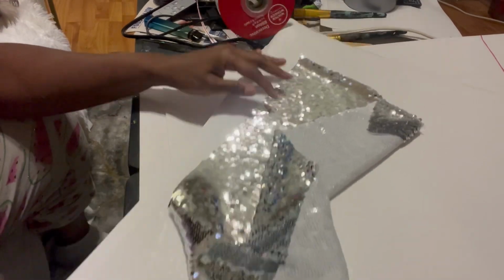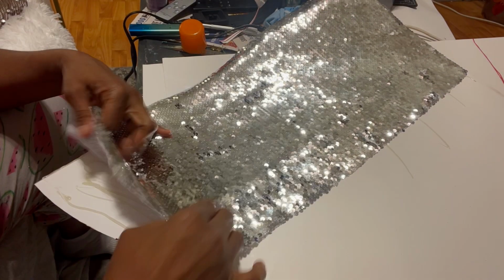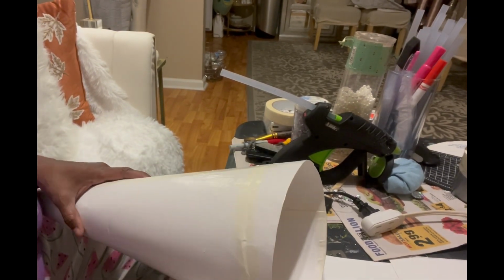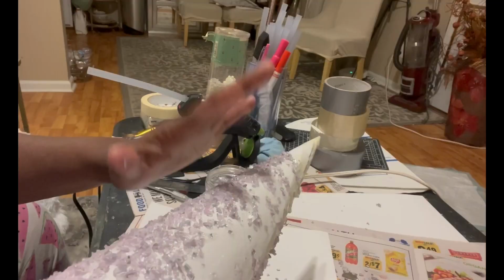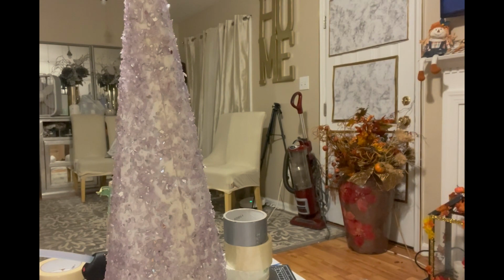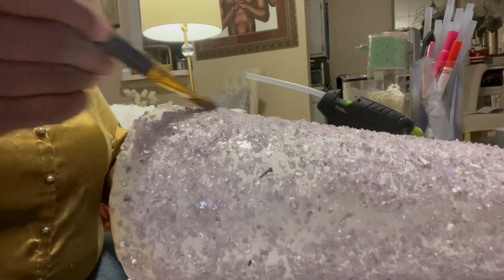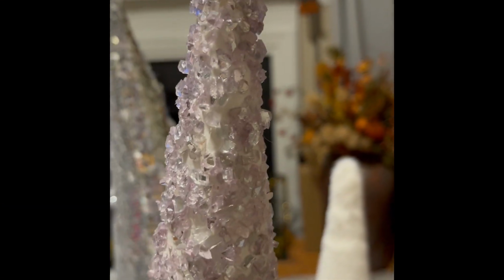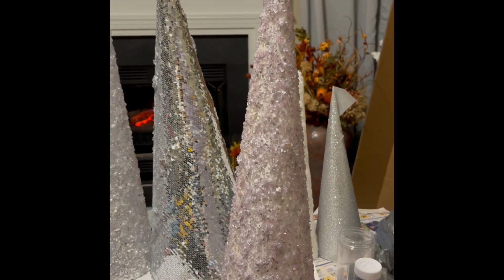DIY your own Glam paper Christmas Tree Cones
Stay Blessed
kel

THIS VIDEO AND MY YOUTUBE CHANNEL (IF IT A'INT CHEAP, I'M NOT BUYING IT) IN GENERAL MAY CONTAIN CERTAIN COPYRIGHTED WORKS THAT WERE NOT SPECIFICALLY AUTHORIZED TO BE USED BY THE COPYRIGHT HOLDER(S), BUT WHICH WE BELIEVE IN GOOD FAITH ARE PROTECTED BY FEDERAL LAW AND THE FAIR USE DOCTRINE FOR ONE OR MORE OF THE REASONS NOTED ABOVE